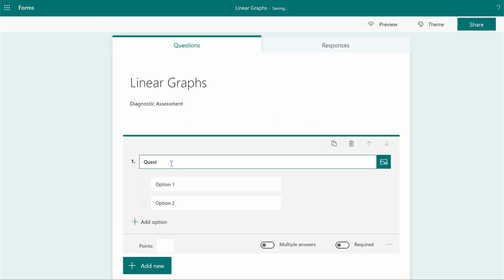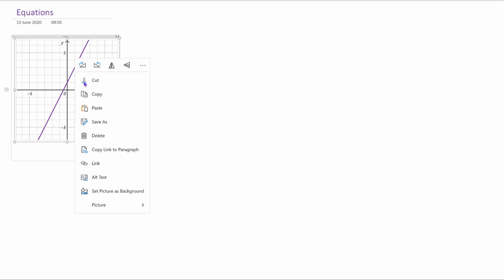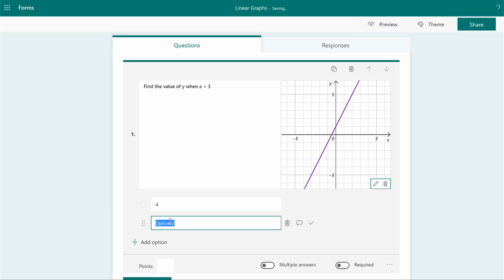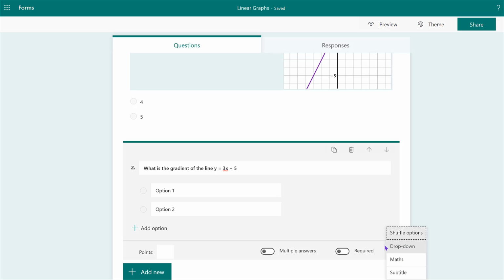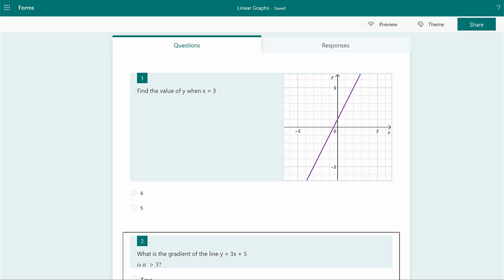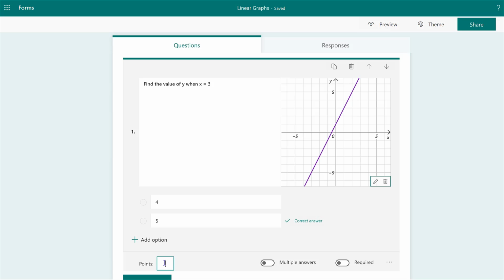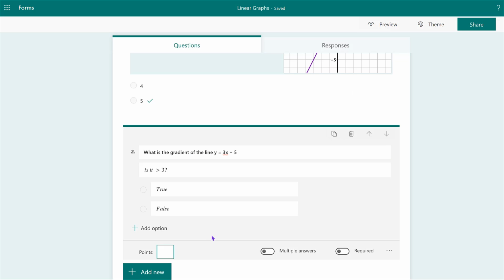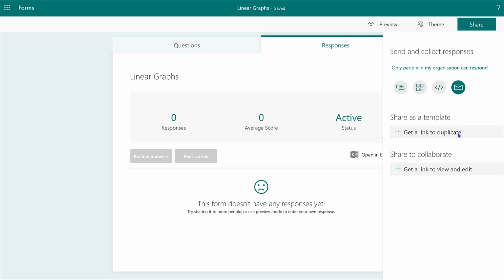Maths quiz in Microsoft Forms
how to insert image in a multiple choice question; use the maths option and display answers and points for individual quiz